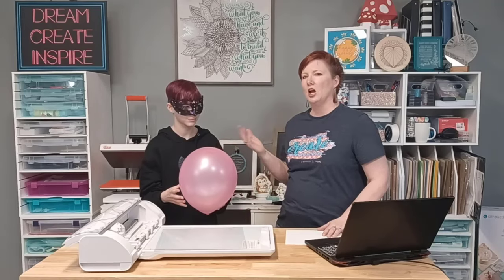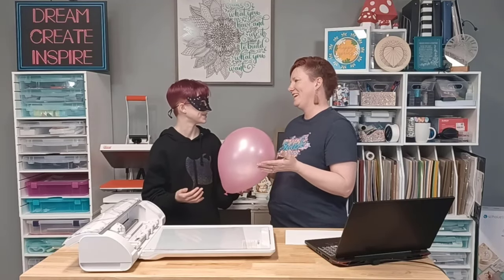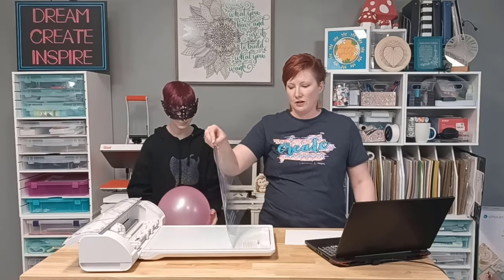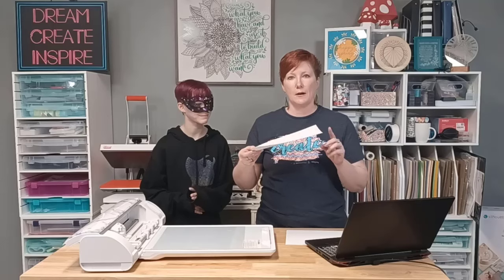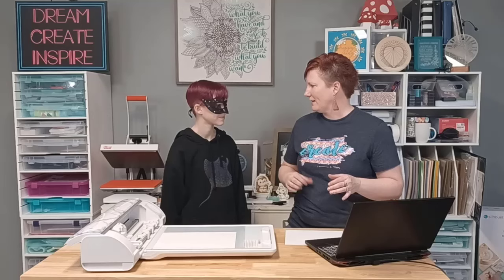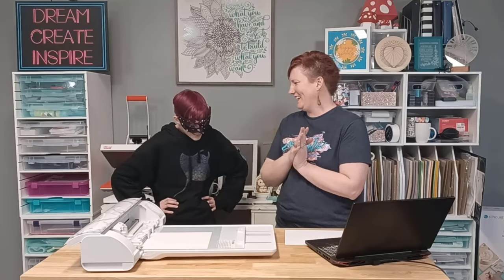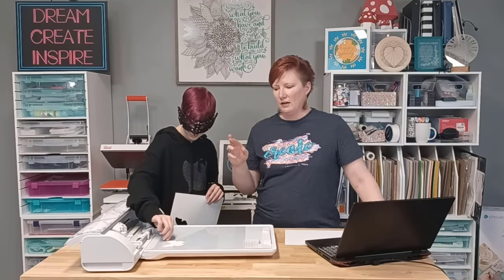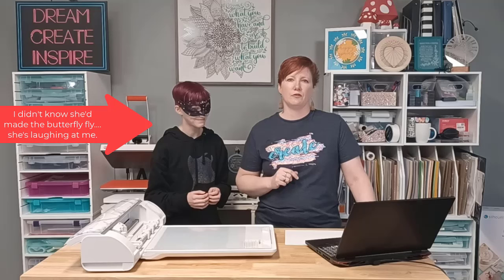Silhouette Electrostatic Bed Demonstration with the Silhouette Cameo 5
In this quick demonstration we are sharing more information about the electrostatic charge with the Silhouette Cameo 5 and the Silhouette Electrostatic Bed. Watch as the butterfly takes off after a successful cut with the Electrostatic Bed